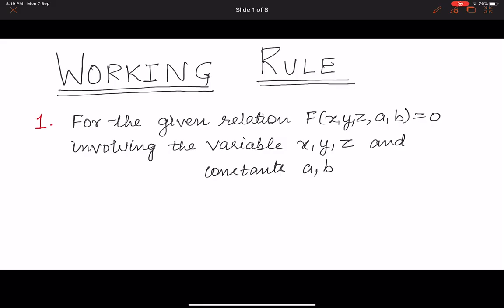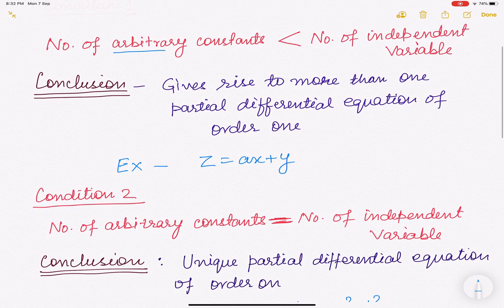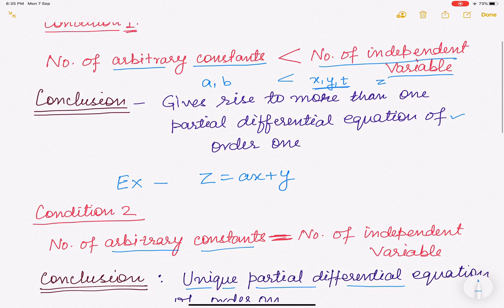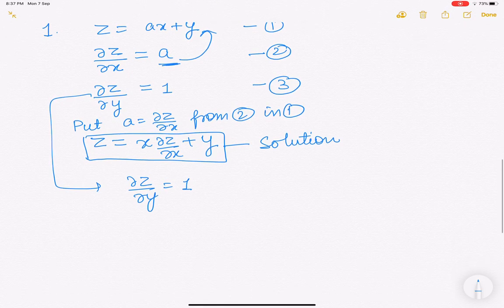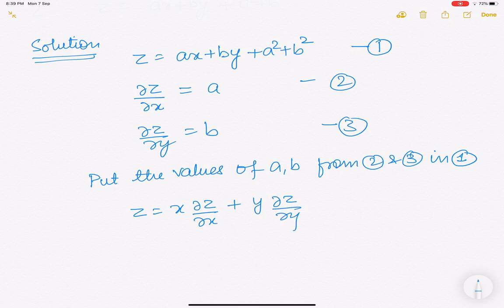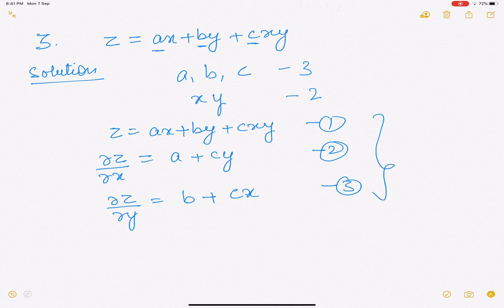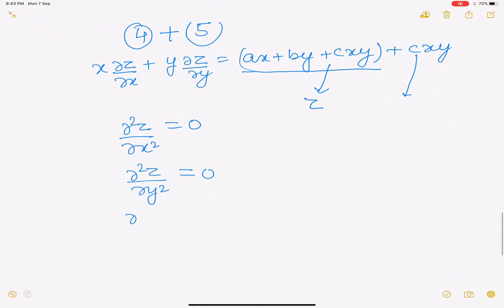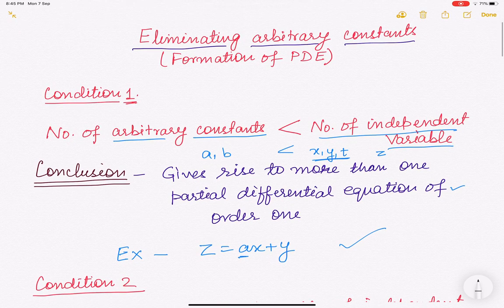Formation of Partial Differential Equation |. Elimination ofArbitrary Constants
Formation of PDE
Elimination of Arbitrary Constants
Different Conditions Encountered While Solving Questions
Lecture-1